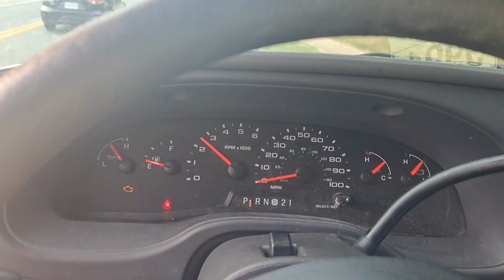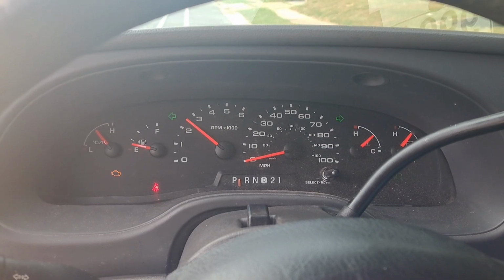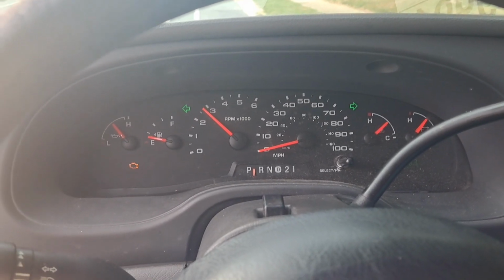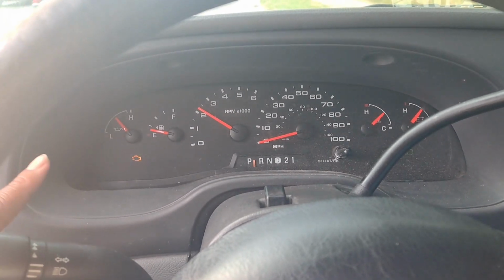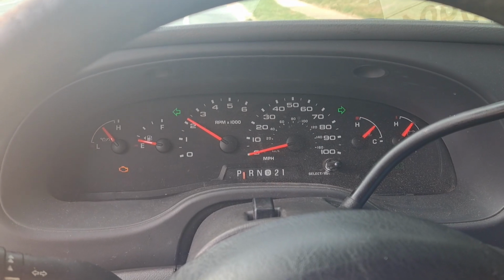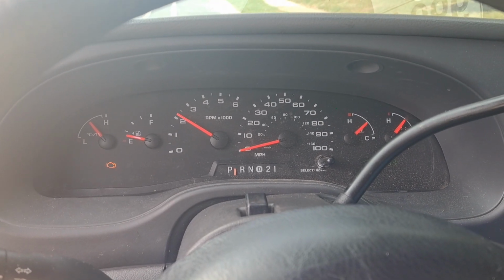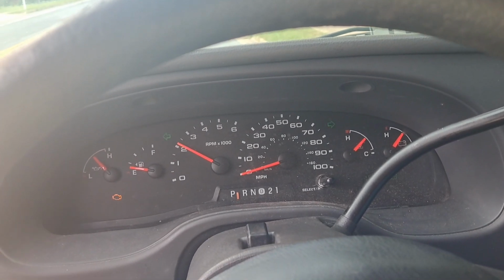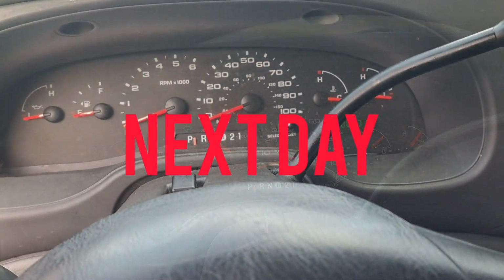GOOD DAY THAT ENDED BAD🥲